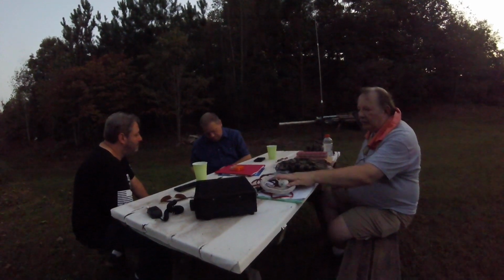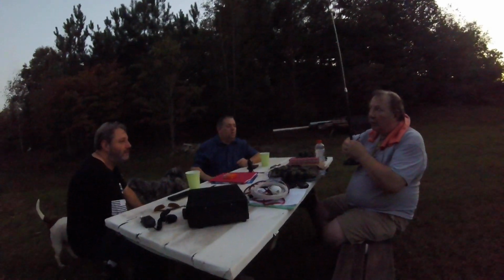ET3 Fox Unit meeting Part 6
ET3 Fox Unit Meeting October 5th 2018, Introduction to ham radio